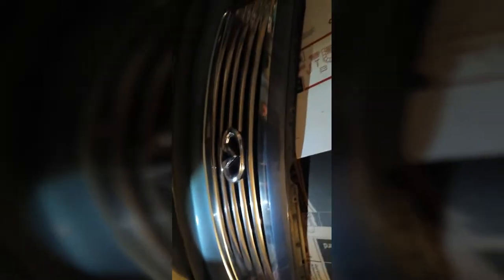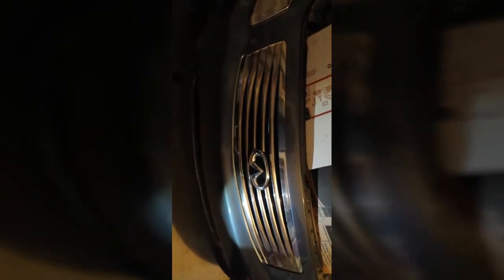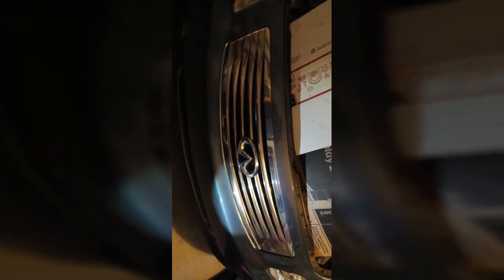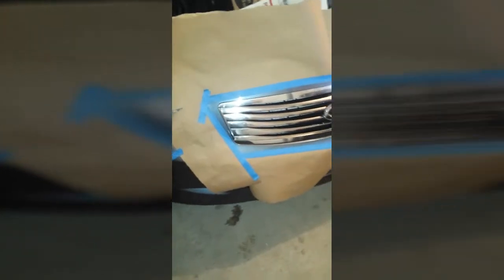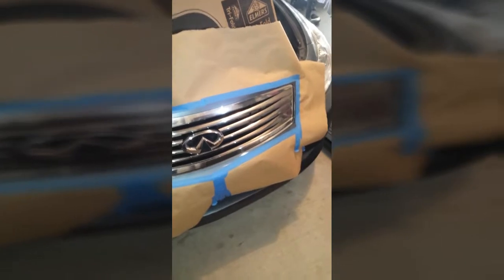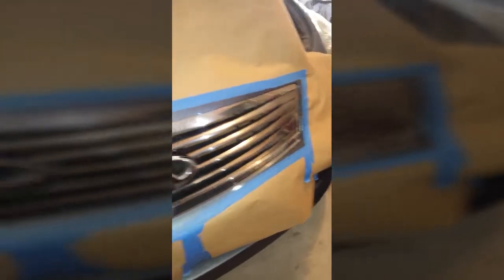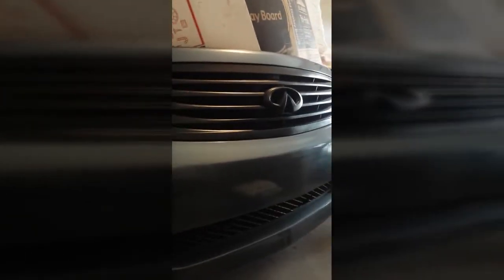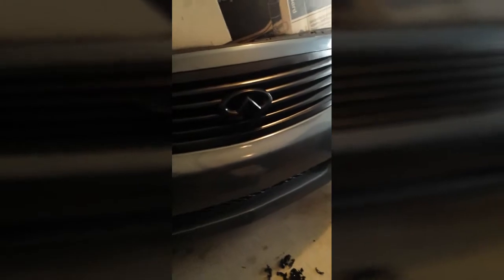Freshly Dipped grill. 2008 Infiniti g35s, Plasti-Dip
Wanted to share my experience on a 2008, since I can't find many videos out there, only on the 1st gens, where the grill is higher and easier to remove.